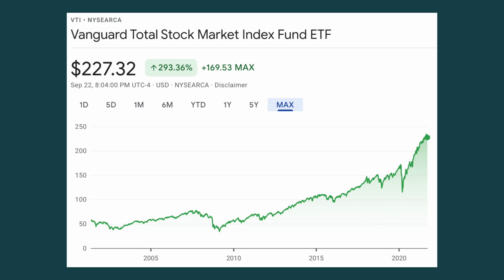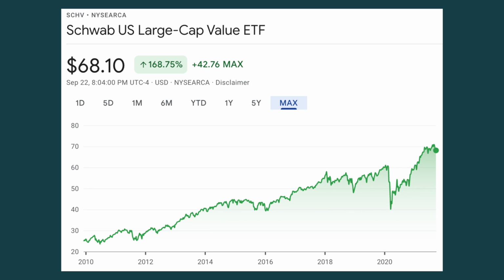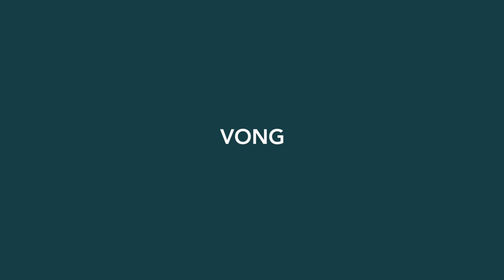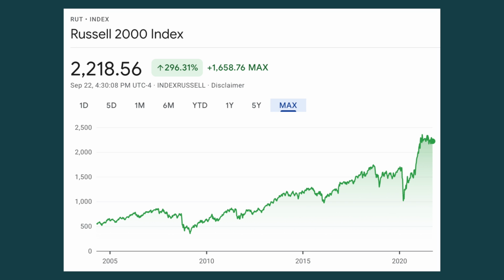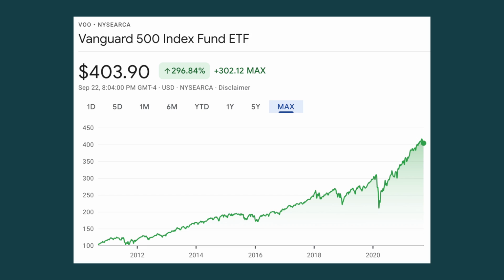Five ETFS You Should Hold Forever | Long Term Investing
In this video, we'll talk about the five ETFs you should consider holding forever.

0:00 - Intro
0:25 - VTI
1:19 - SCHV
2:00 - VONG
2:55 - VYM
3:43 - VOO
4:34 - Outro

★ Recommended personal finance books
The 4 Hour Workweek
The Simple Path to Wealth
Financial Freedom
Quit Like a Millionaire
I Will Teach You to Be Rich
The Total Money Makeover

★ Music
Joakim Karud - Canals (Original Mix)